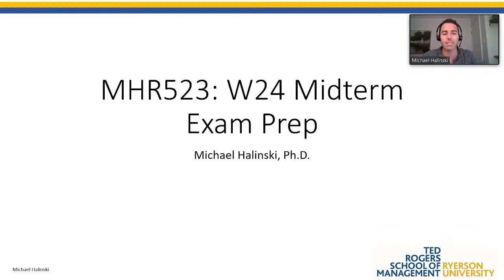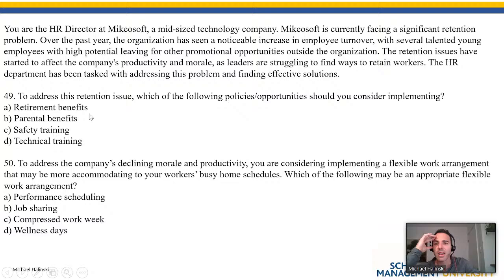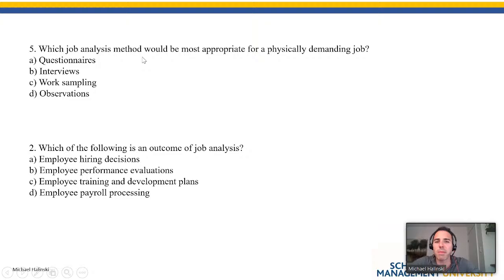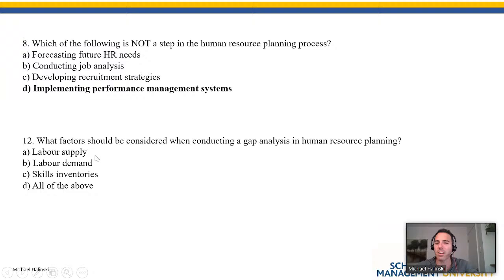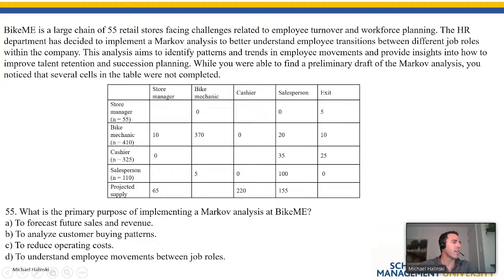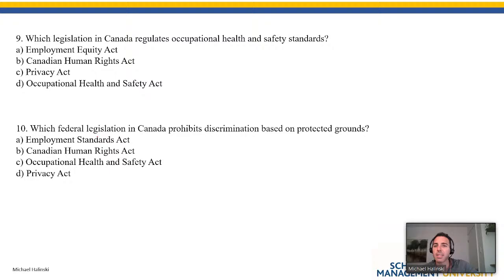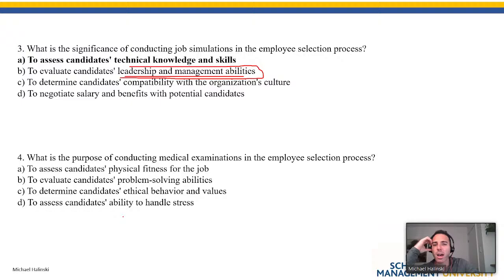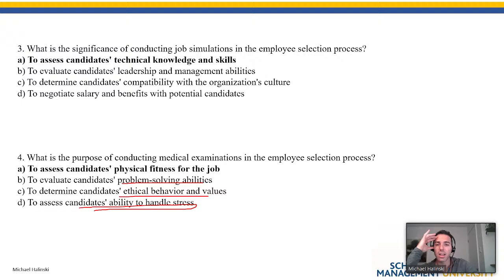W24 Human Resource Midterm Exam Review